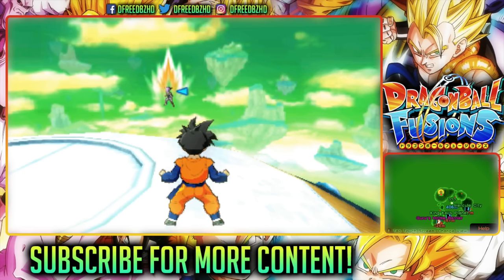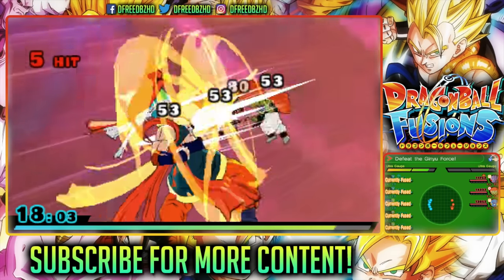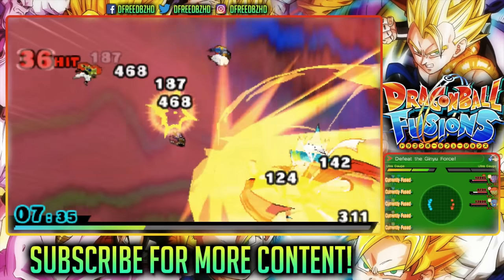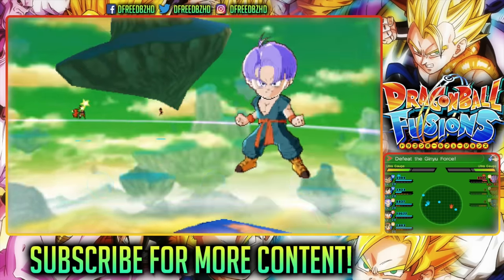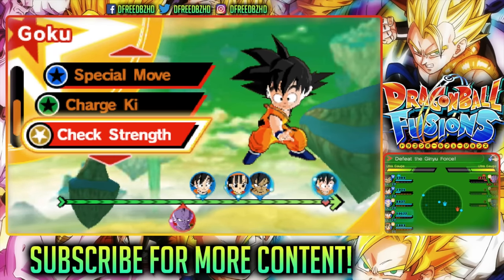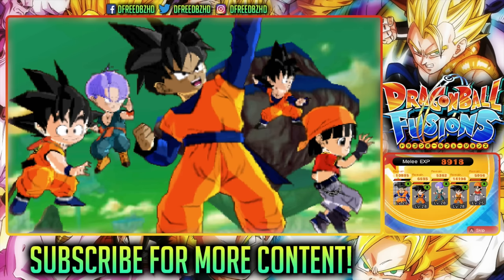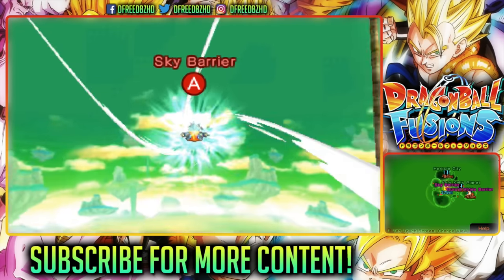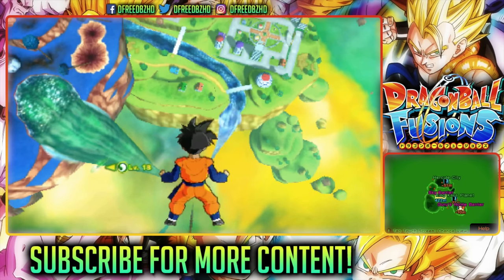RACE TO DEFEAT THE GINYU FORCE! Dragon Ball Fusions ULTRA FUSION Gameplay!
Let's take on the ginyu force in this Dragon Ball Fusions gameplay video! Fusions is a 3DS Dragon Ball Game, Ultra Fusion is king!

Background Music➜➜➜➜➜